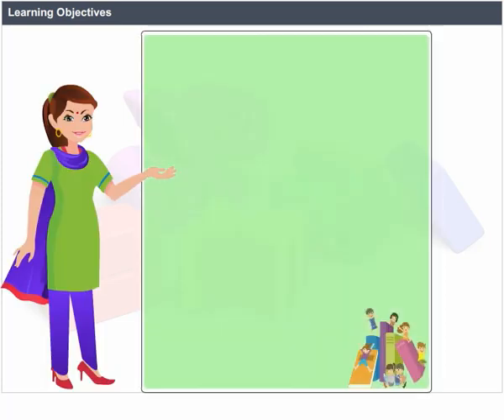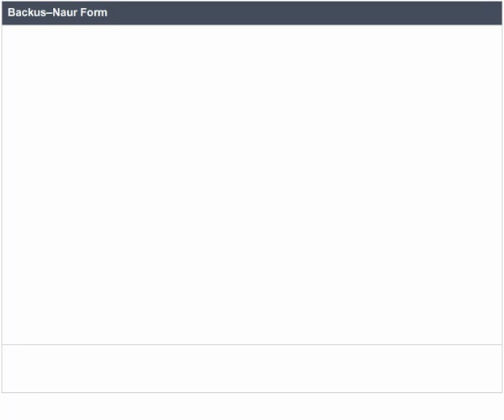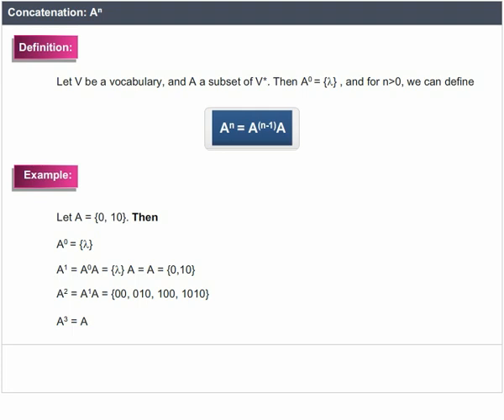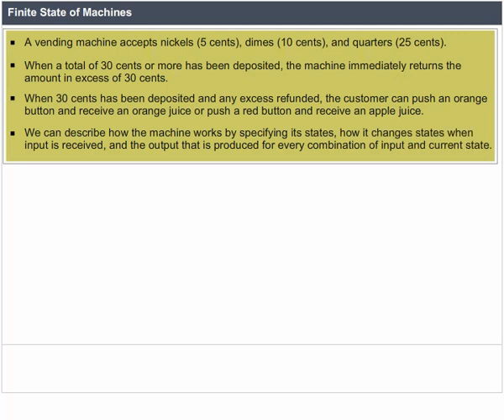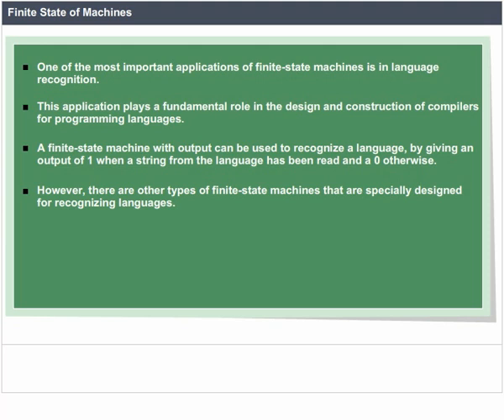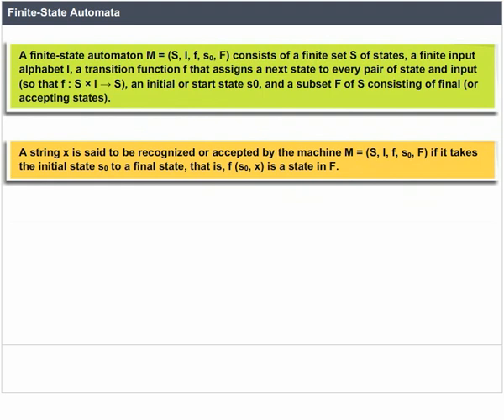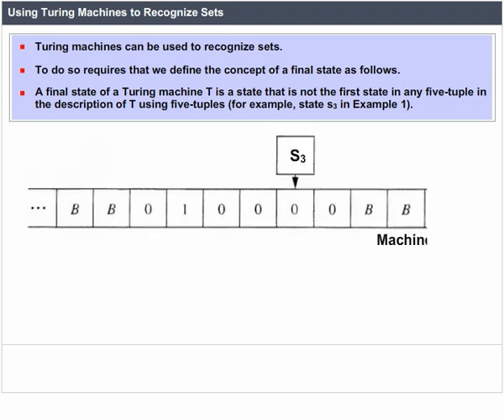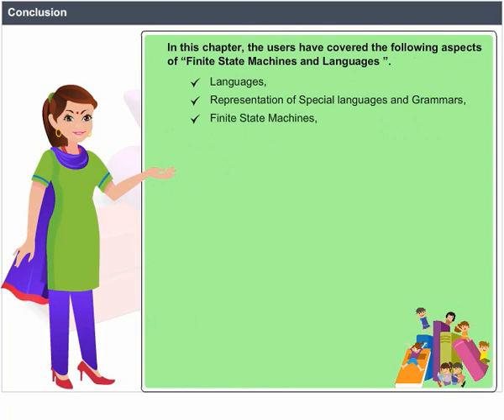B Level - DS 8 First State Machines & Languages